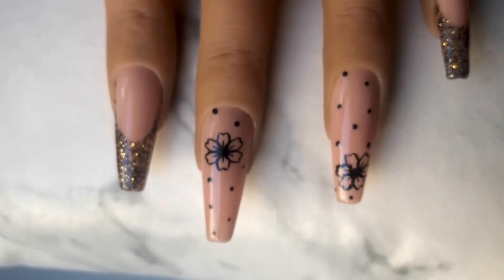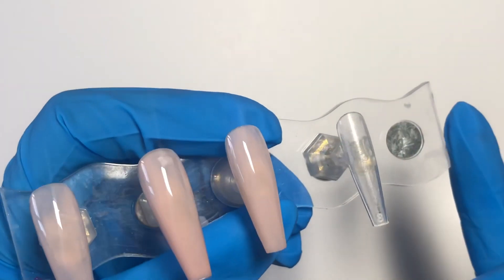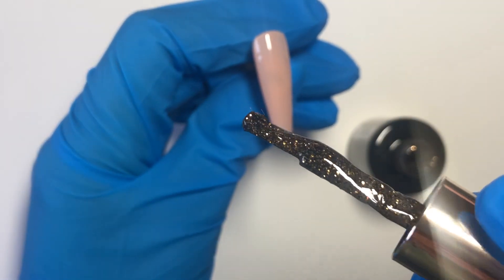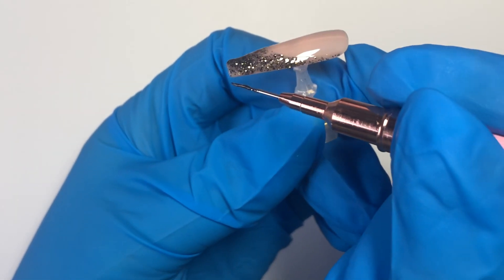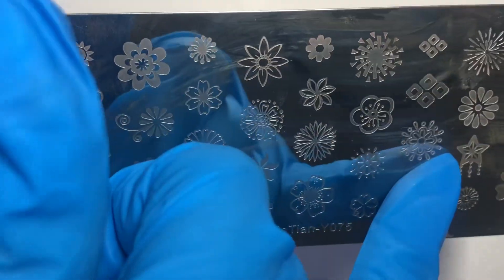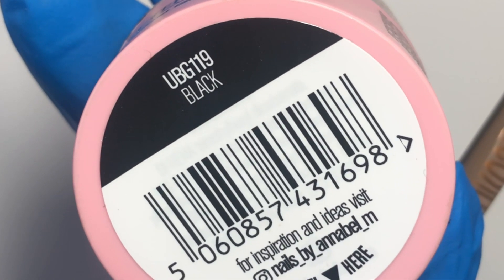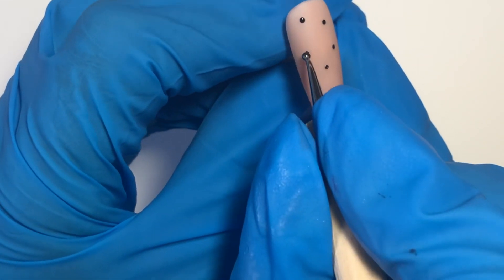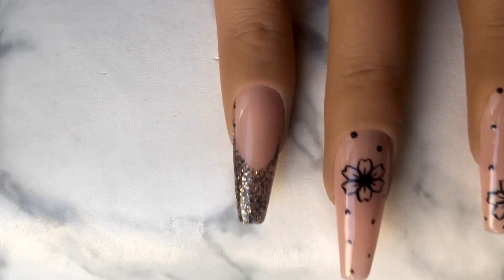Press on nails tutorial🌸| Floral Hibiscus Nails with French Tips 🌸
Hope you enjoy this vid of me doing a Press on Nail set using Stamping !

Stamping plate was from @temu but was sold out at time of publishing.